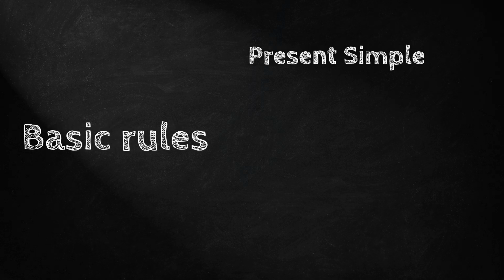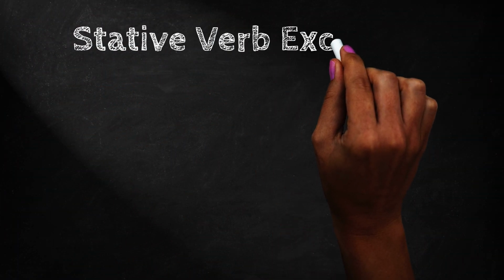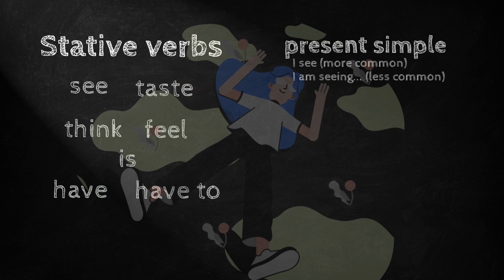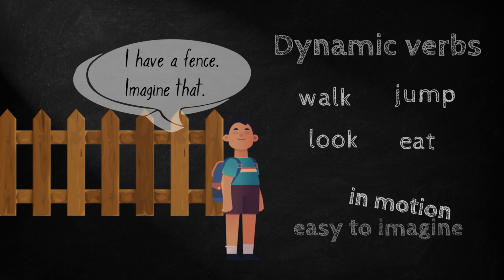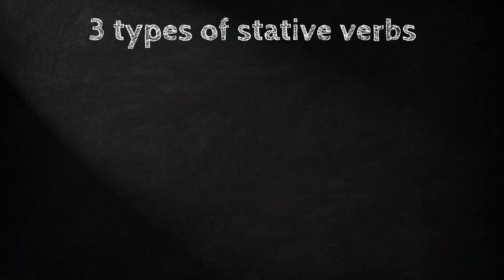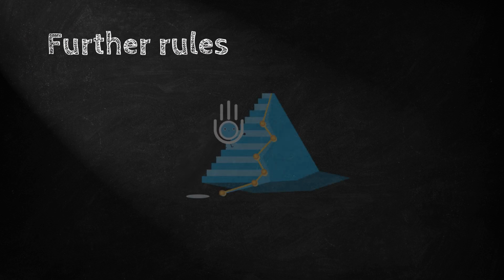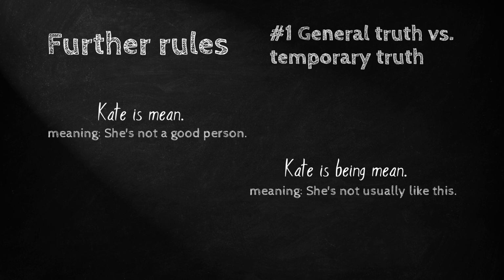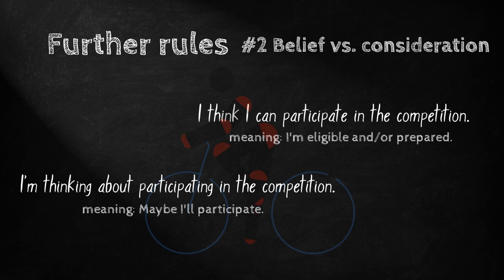English Present Tense (stative verbs) B2 C1 C2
In this Advanced Grammar lesson, we explore the use of stative verbs, an exception to the general present tense rules.

Due credits for artwork and designs used in this video lesson:
1. Another Alien opener by Erem Ryan Tezcan
2. Lottie animations from Lottiefiles by:
- buryastorm
- Jamy Bak
- Jean-Jacques Soumbou
- Maksim Turkov
- Matvey Grab
- menee design
- Nicole
- Oscar Perez
- Rodrigo Piegel Rosas
- The Minj
- Wanda Arca